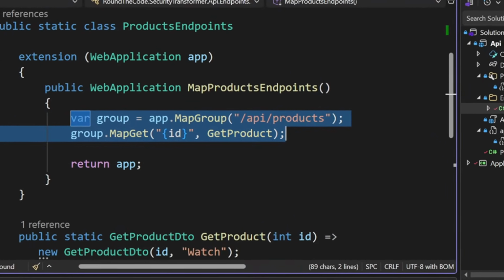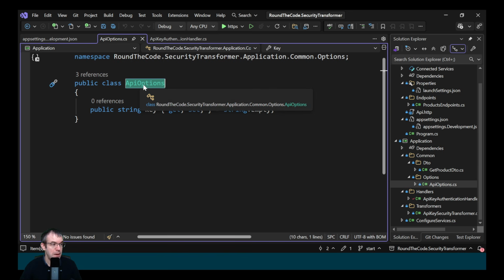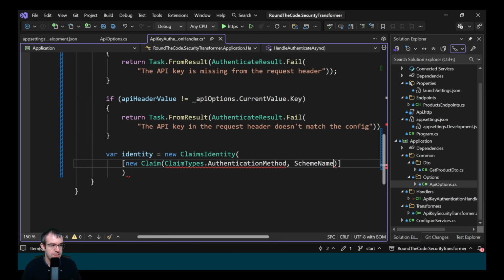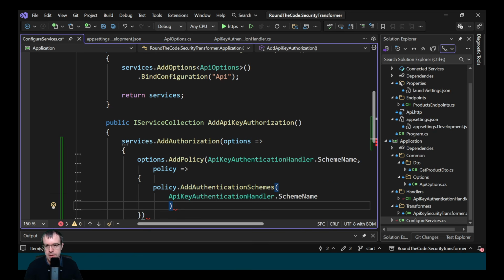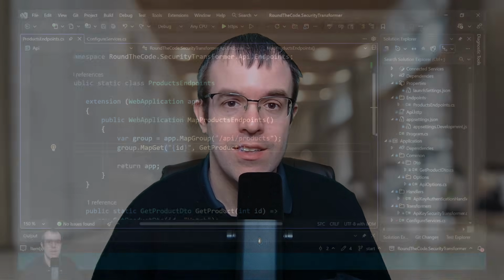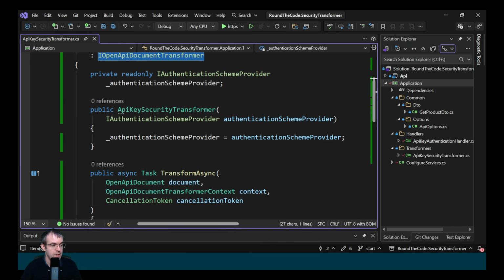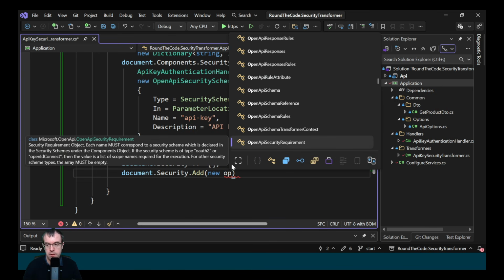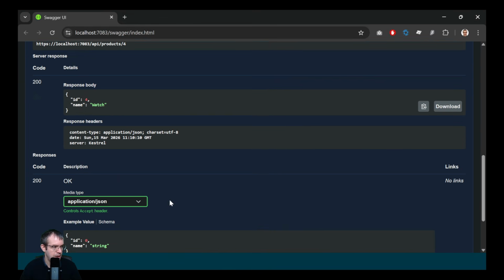Is your Minimal API secure? Add API key auth in .NET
🎯 Add security to a real-world Minimal API

If you forget to add authentication to your Minimal API, you're exposing it to the entire internet. In this video, I'll show you how to secure your Minimal API endpoints using API key authentication in .NET. We cover building an authentication handler, setting up policies, and testing it directly in Swagger. By the end, your API will be locked down and fully tested.

► Chapters
0:00 Why security is important
0:22 Create the authentication handler
3:31 Register the authentication handler
5:43 Secure a Minimal API endpoint
7:00 Problems with Swagger testing
10:14 Common Minimal API myths